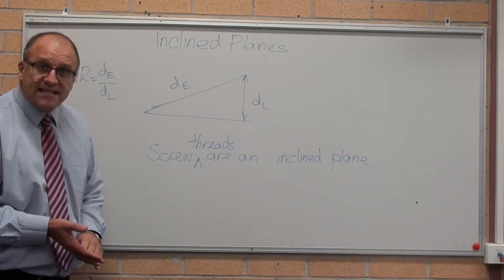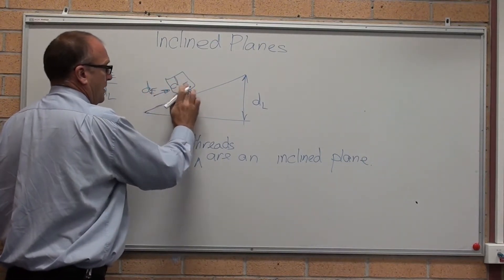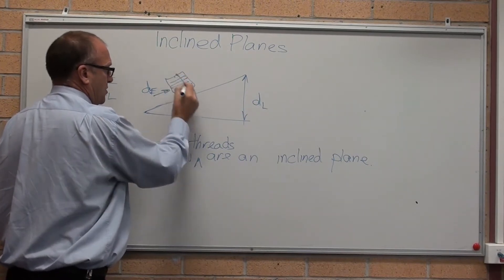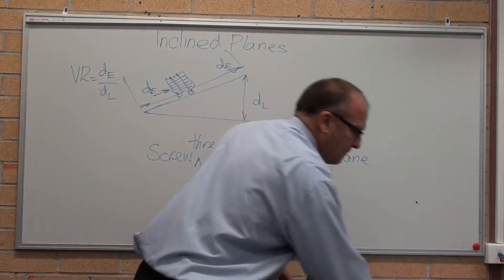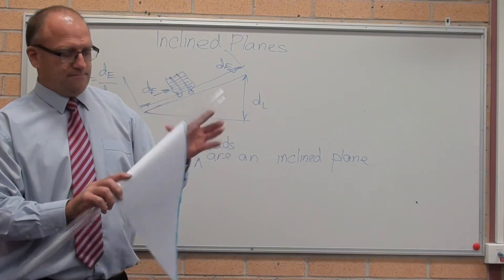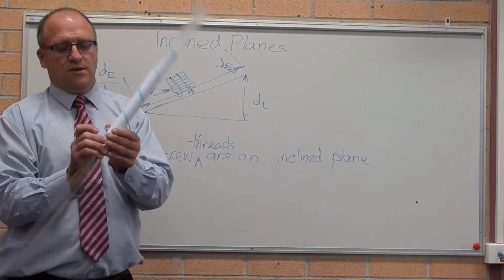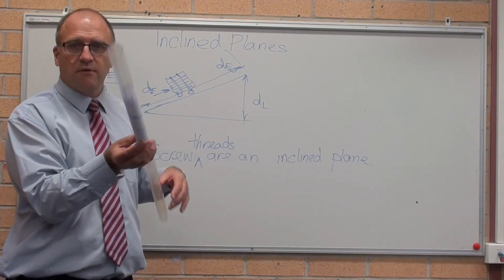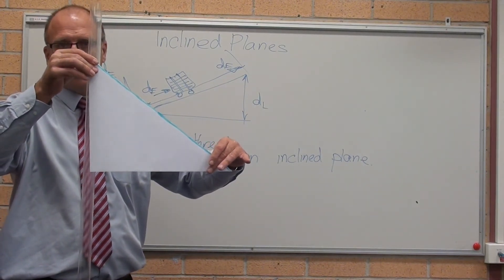Mechanics - Simple Machines - Inclined planes and screw threads - HSC Engineering Studies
Simple Machines - Inclined Planes

Description of inclined planes and how to calculate velocity ratio.

How a screw thread is a type of inclined plane.